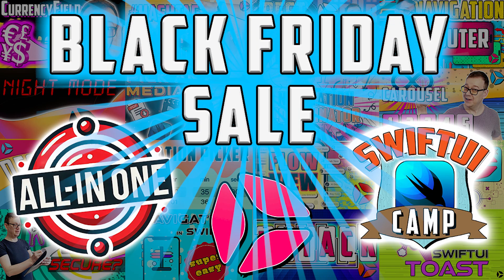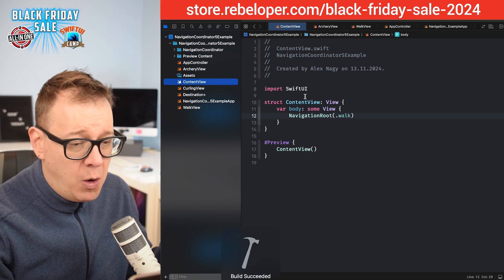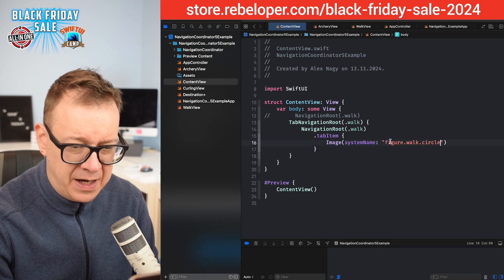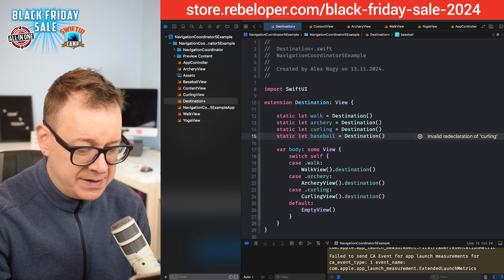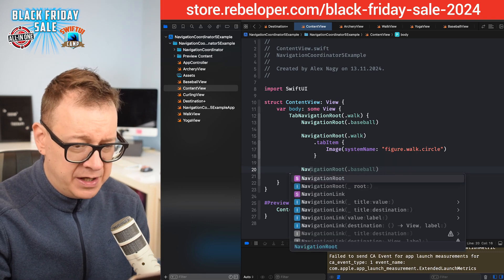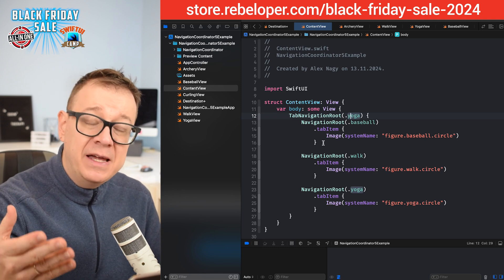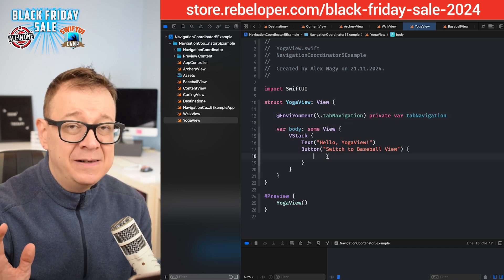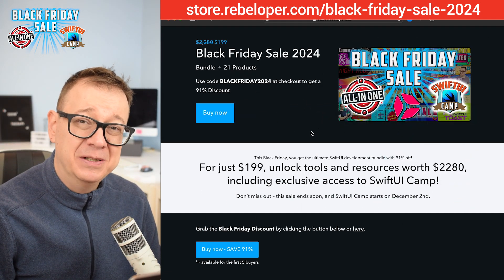Master SwiftUI Navigation: Create a TabView Coordinator Like a Pro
A coordinator is the best choice for navigation in SwiftUI when you need to manage complex navigation flows while keeping your code organized and maintainable. It allows for greater control over navigation actions, delegation, and state management, all within SwiftUI's declarative framework.

This video will provide you with a step-by-step approach to creating a coordinator, ensuring you can seamlessly implement one in your iOS apps. Whether you're new to coordinators or looking to refine your skills, this tutorial simplifies the process and empowers you to take full control of your app's navigation.